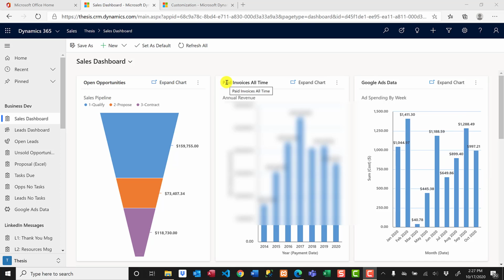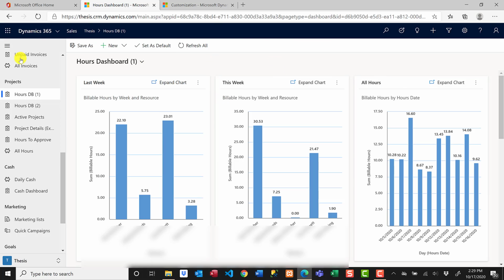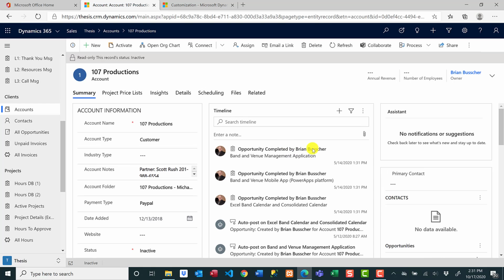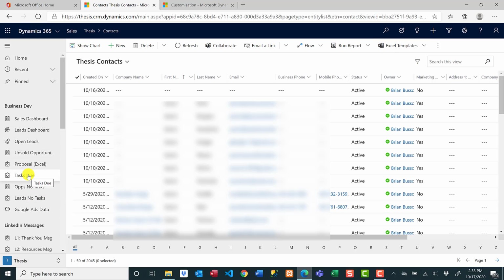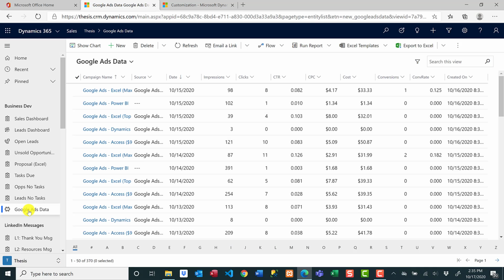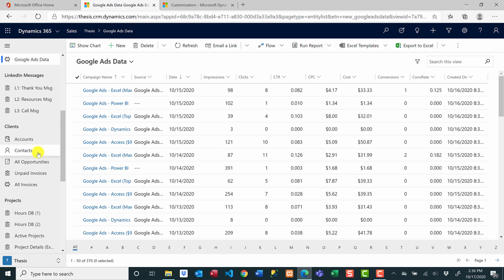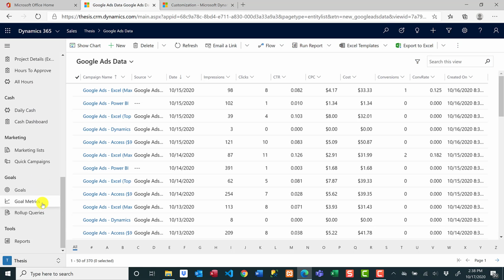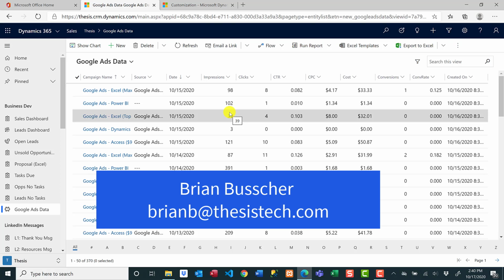Dynamics 365 Sales Enterprise Overview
A high level overview of the Dynamics 365 CRM system with some insights as to how we use the system at Thesis Technologies.